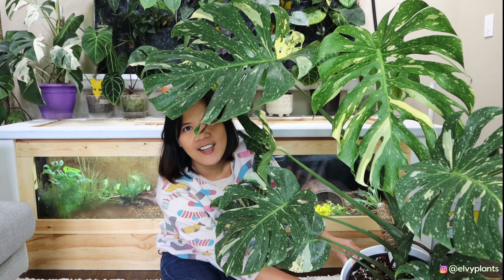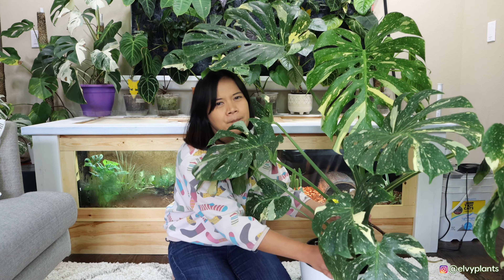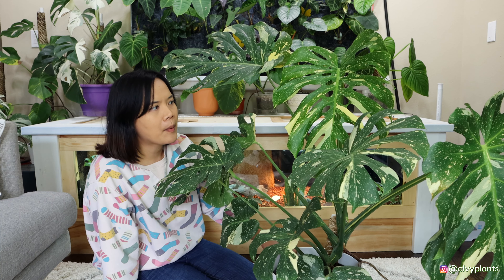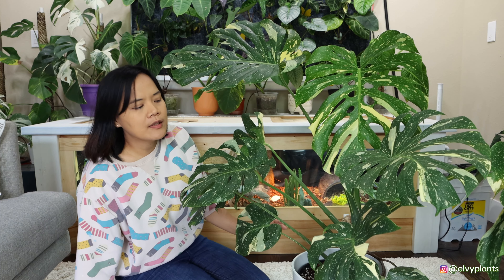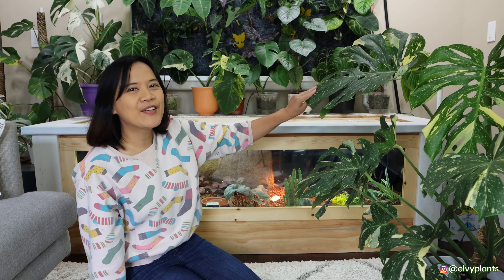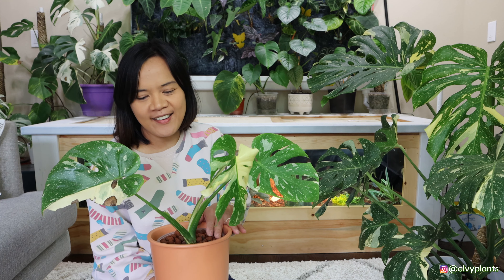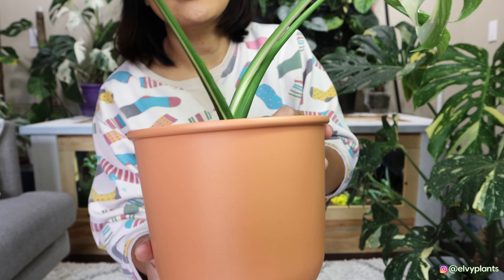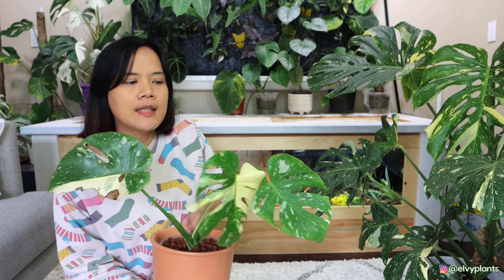Repotting Thai Constellation | NSE Tropical Thai Constellation 2 years update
Hi Everyone, here wanna update my big Thai and baby Thai :)